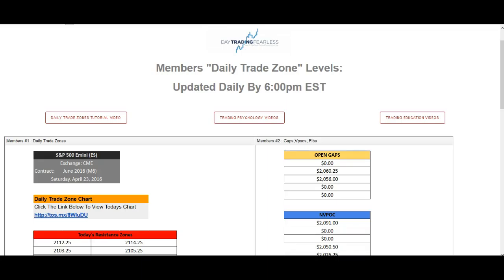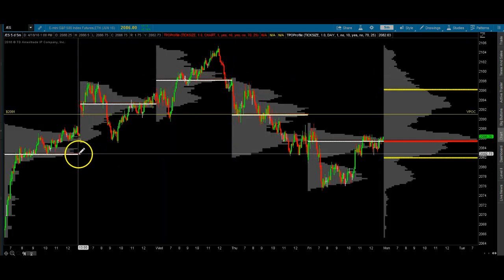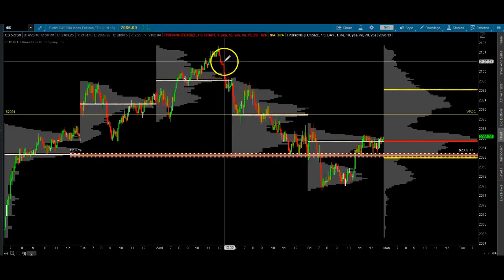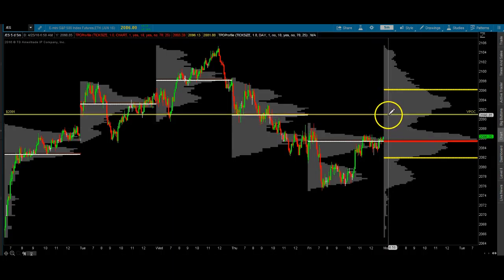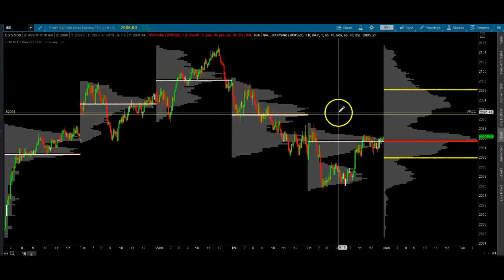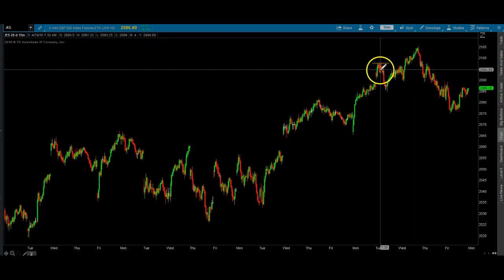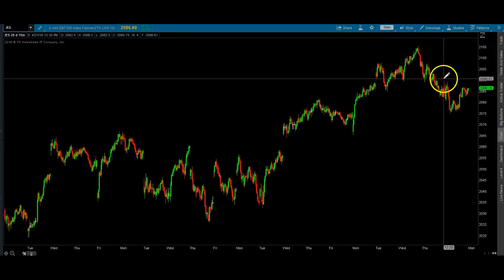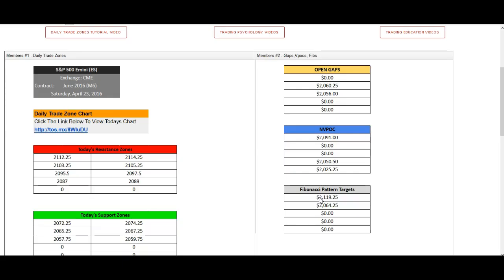Daily Trade Zone Tutorial Part 2